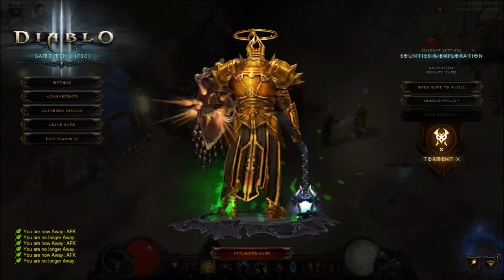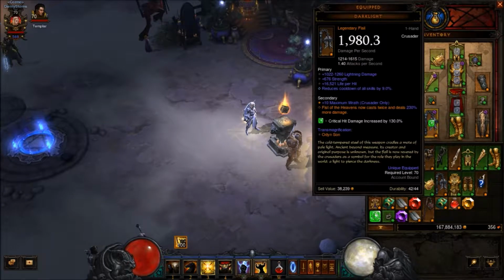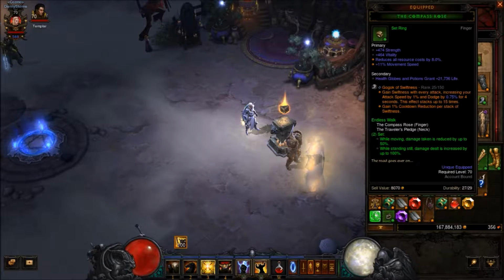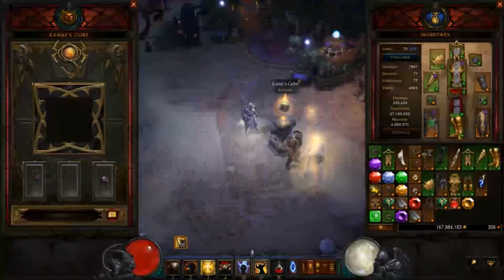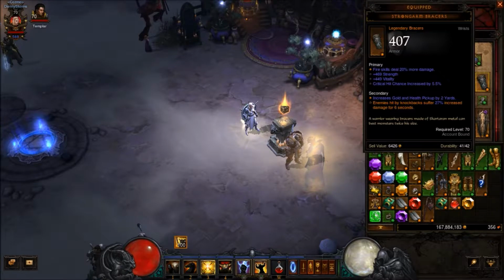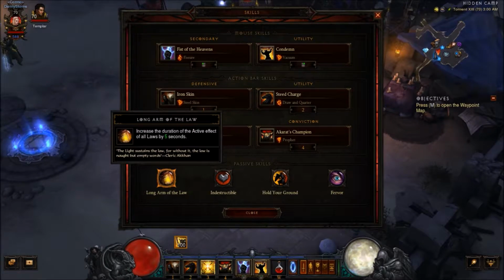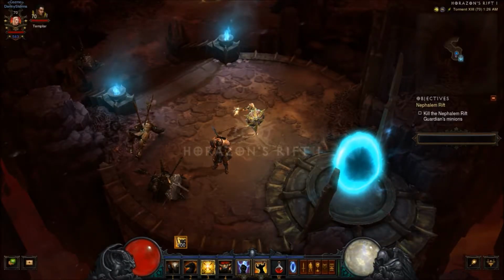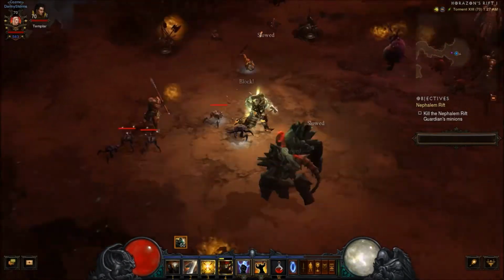Aegis of Valor preview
See the new Aegis of Valor set coming in season 19.  Set build, and rift run.